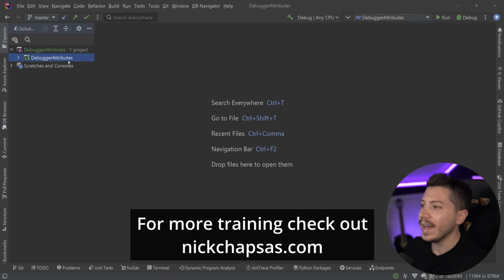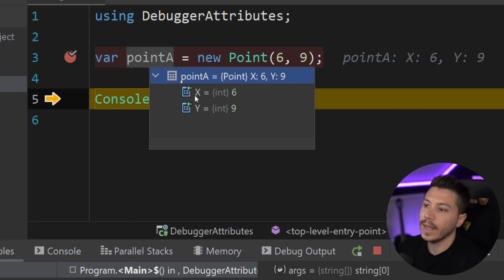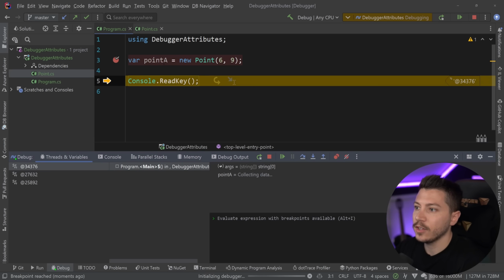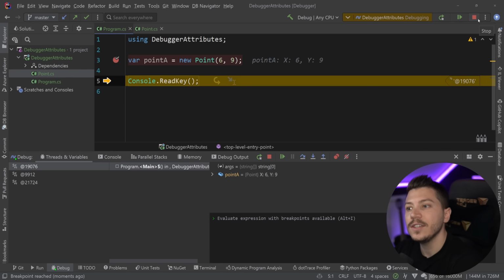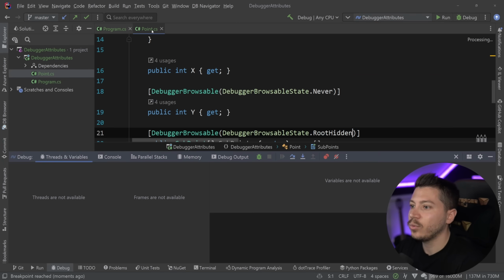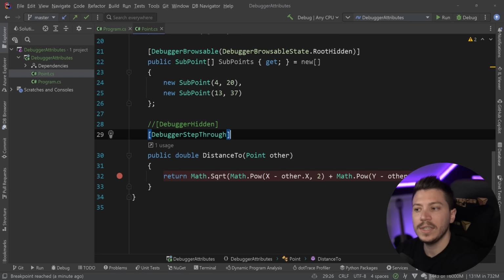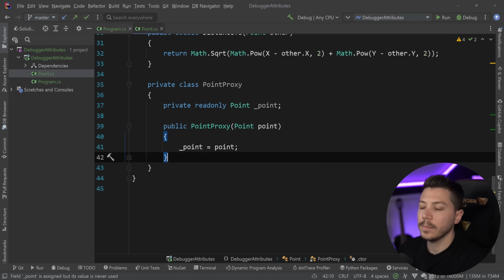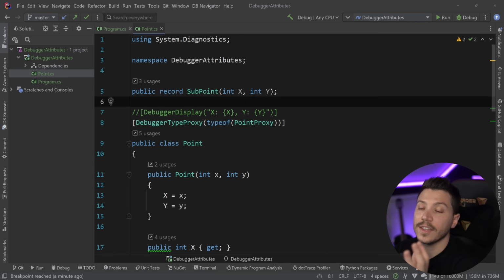Controlling your debugging experience in C#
Hello everybody I'm Nick and in this video I will show you how you can customize your debugging experience in C# by using a set of attributes, called the Debugger attributes. Such attributes allow you to change the behavior of the debugger and not only make it easier for you to debug your code easier but also gives you control on how your code consumers also get to debug it.